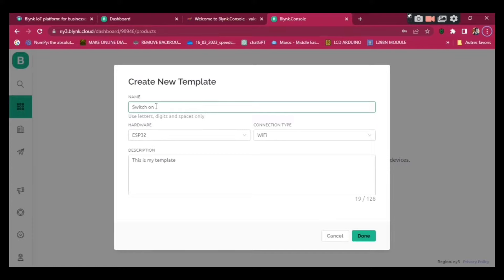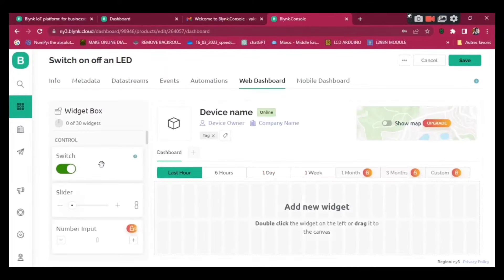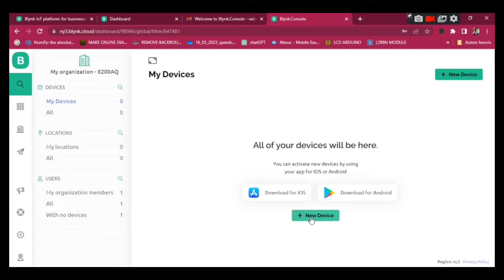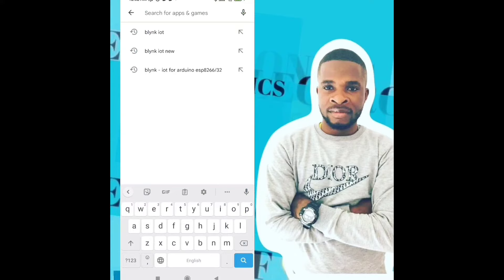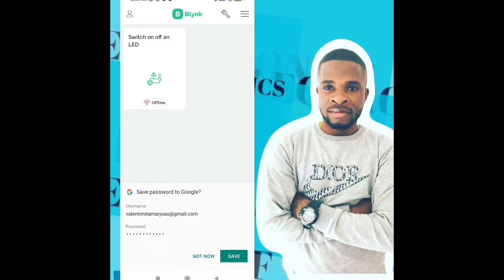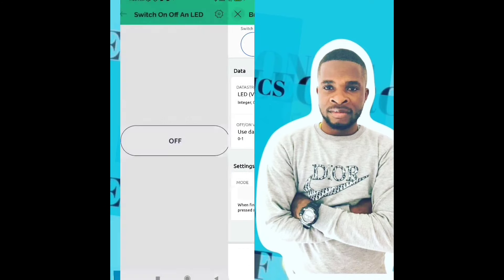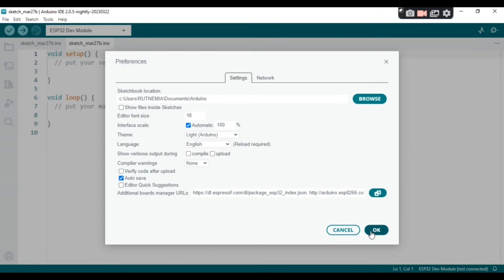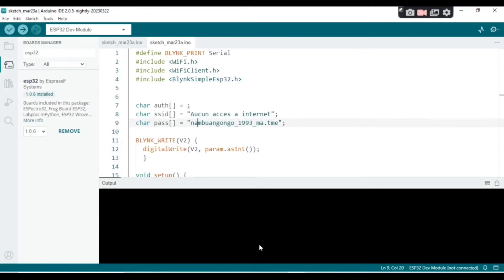How to Set Up Blynk 2.0 step by step | ESP32 with Blynk Iot - Arduino IDE